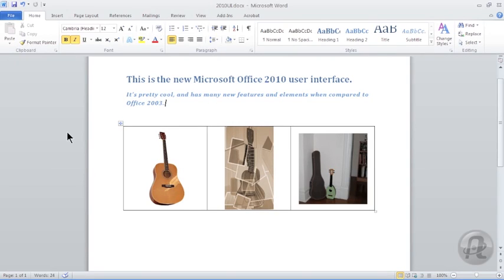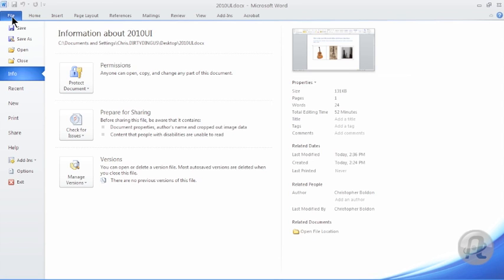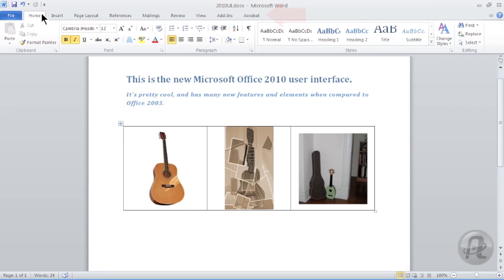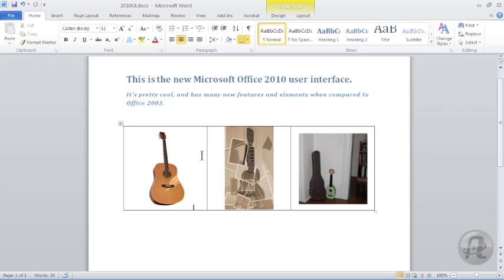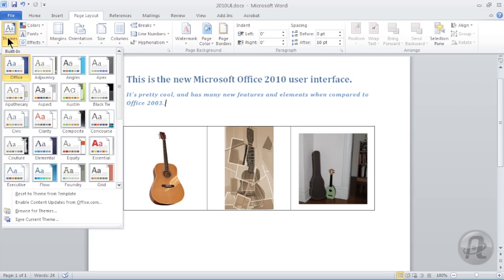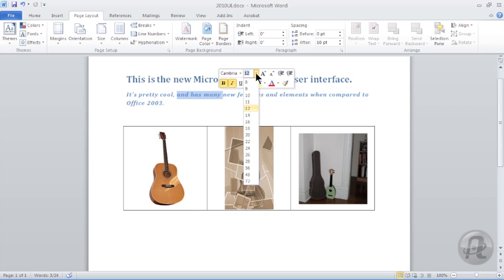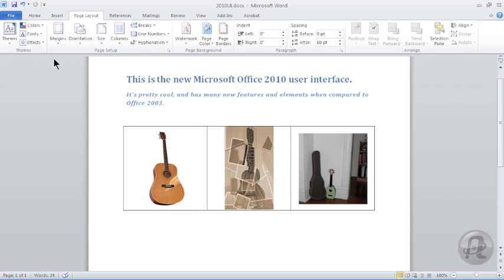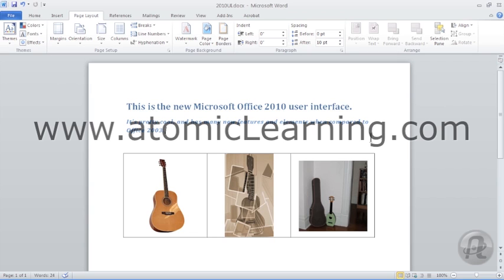An Ask AL Answer:Transitioning from Office 2003 to 2010?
This video is an overview of Office 2010 for people upgrading from 2003, skipping 2007 altogether.